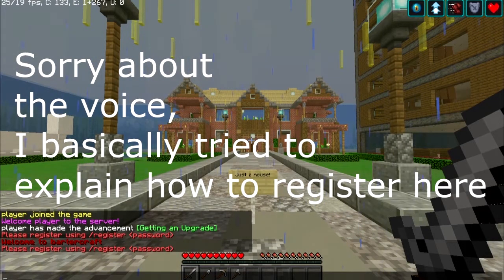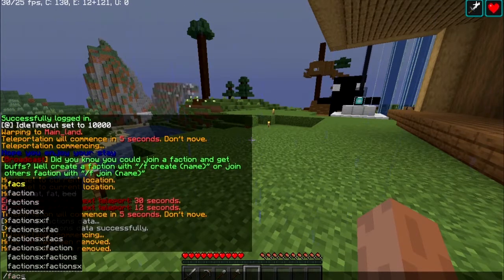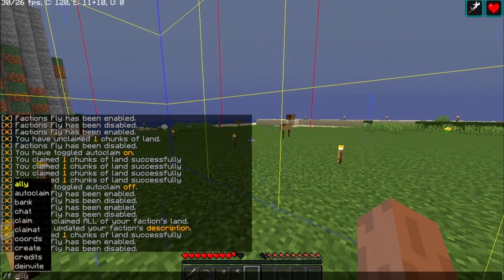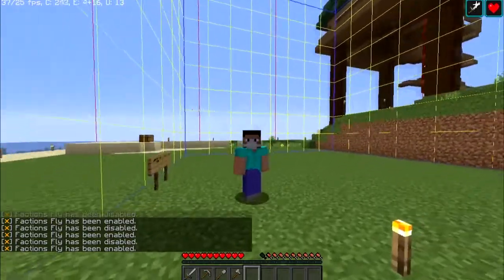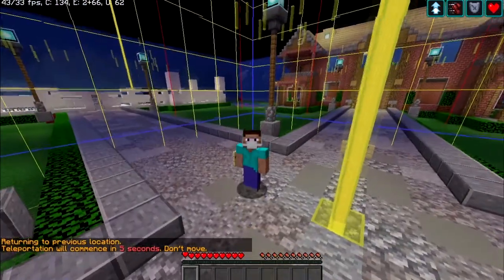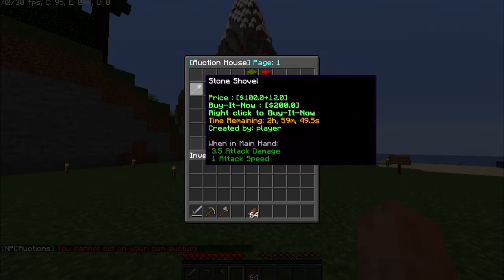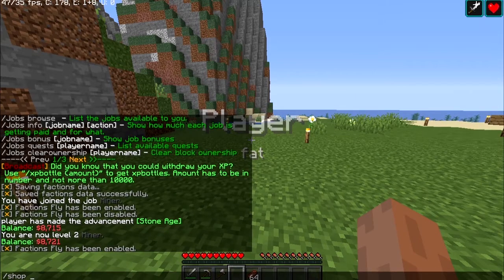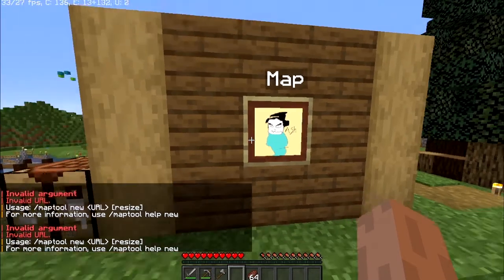BarterCraft || Plugin Tutorial Full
This is just a video of me explaining how the plugins work in Bartercarft. I tried my best to explain all in short if need more clearing then comment your issues. If need a better one then I will.